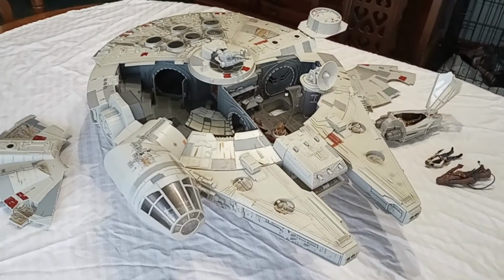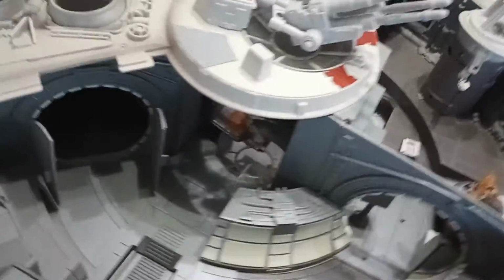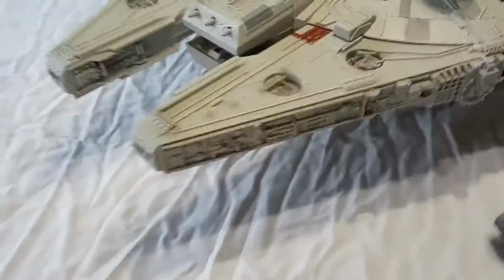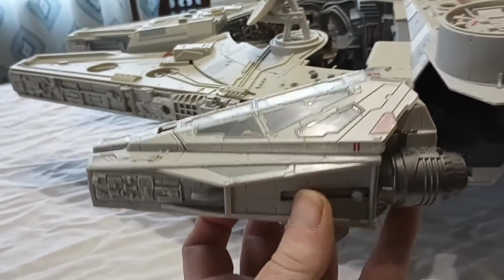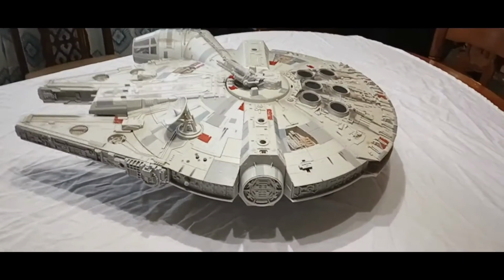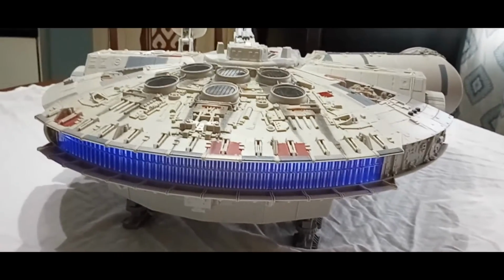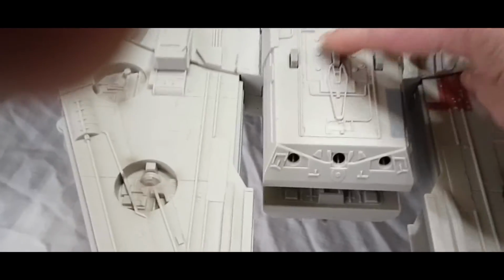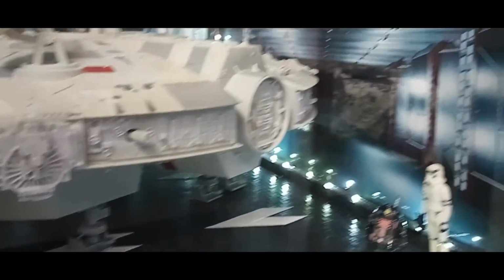2008 Star Wars Legacy Collection Millennium Falcon review. How I choose to display it.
Doing my cleaning routine on this thing and I thought it might make an interesting video.